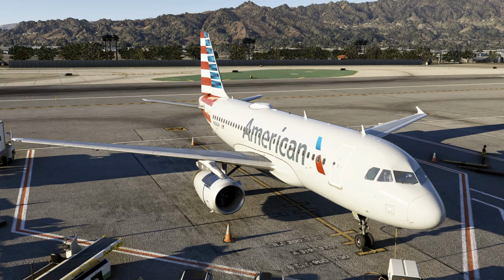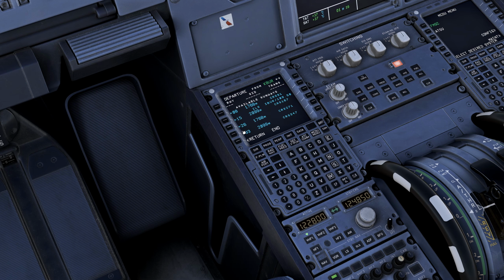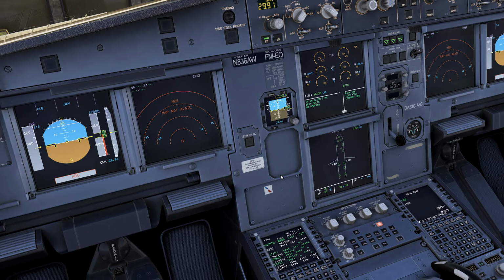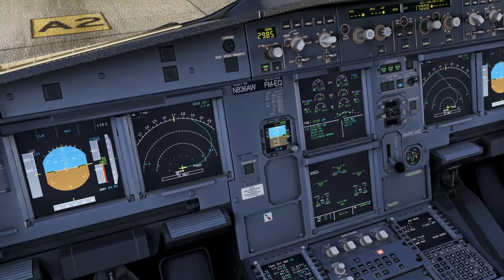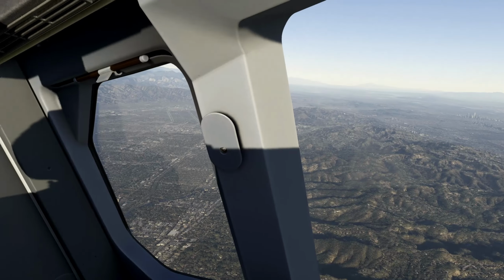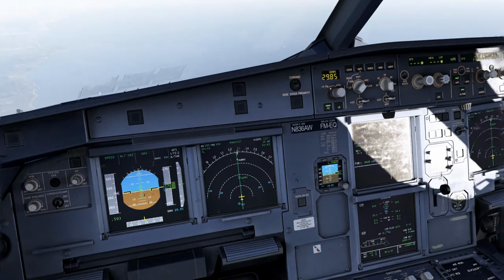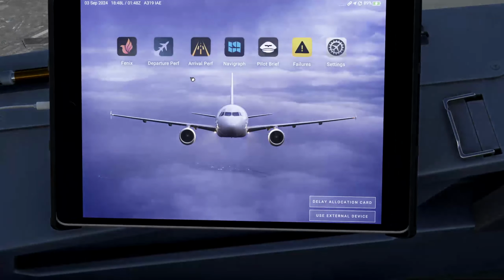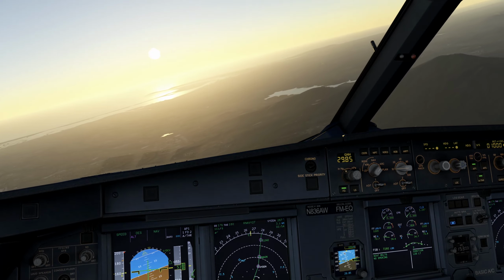FENIX A319 FULL FLIGHT - VERY QUICK SETUP - I have only 1 HOUR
In this video I am flying from Burbank to San Diego on VATSIM. This video is intended to be watched while working, studying, focusing, sleeping etc. to block time off or concentrate on something else while you immerse yourself in the world of flight simulation in the background. This is my first long form video so I will get better at this as we go.

Engine sounds, Cabin sounds, Engine noise, Flight simulation, aviation, full flight, work with me, study with me, atc chatter

*PC Specifications:*
7900X3D @ 5.2 ghz
RTX 4080 16GB VRAM
32GB 4800 MHz RAM
ASROCK B650 PG Lightning
MSI 2K @144Hz Monitor